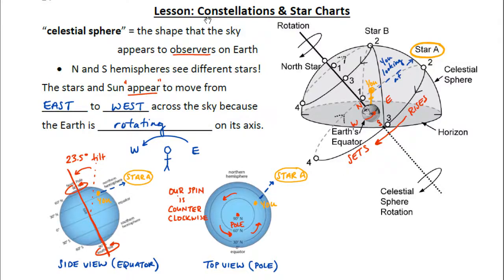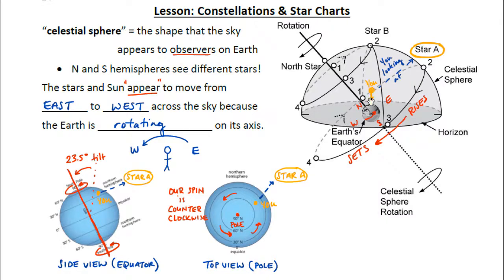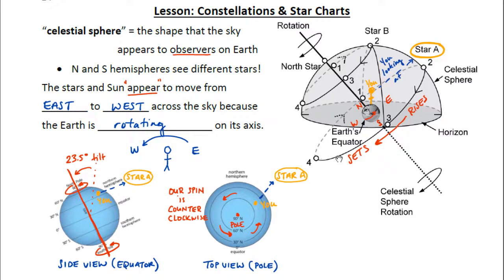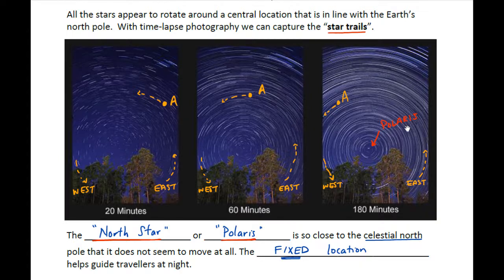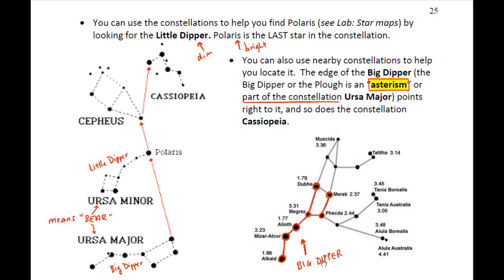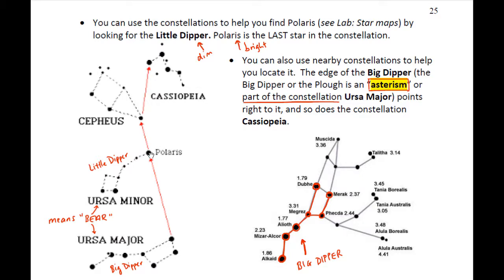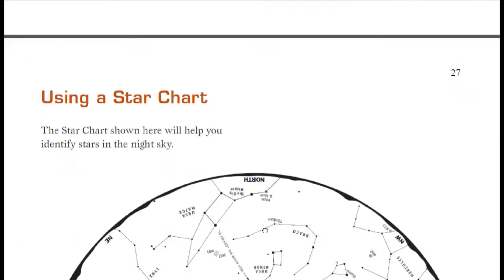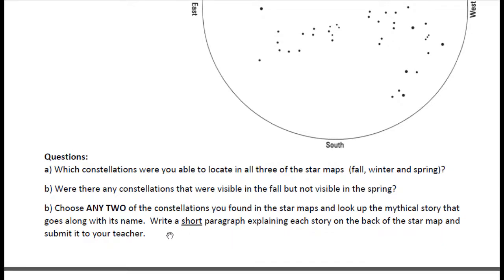8 | Constellations & Star Charts